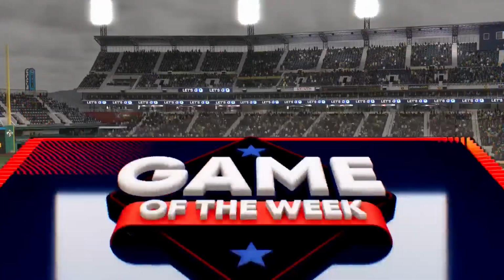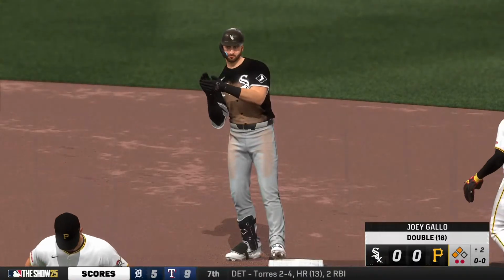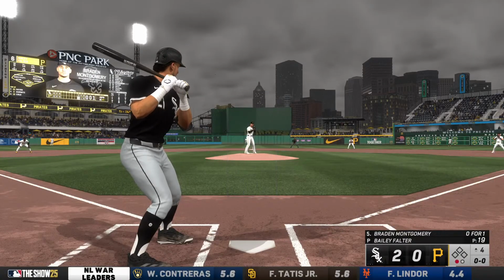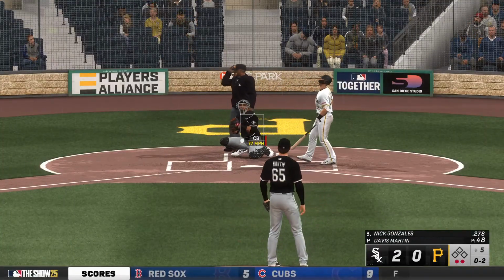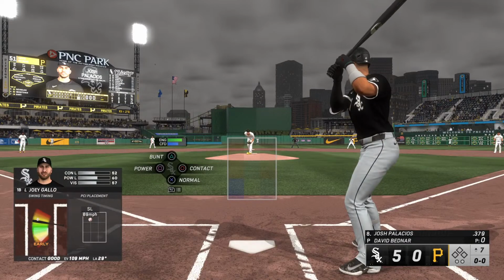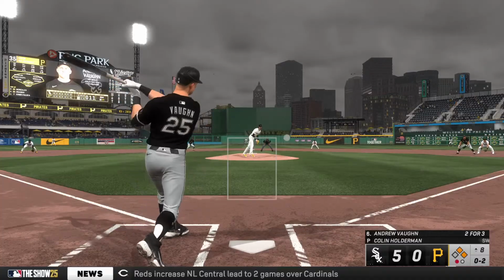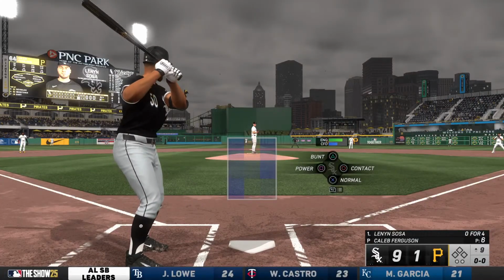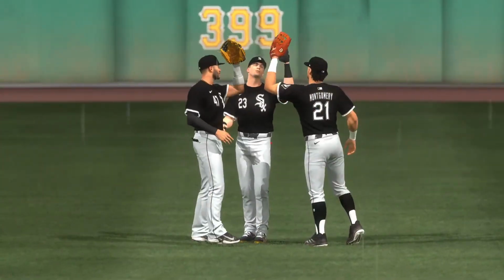The Best MLB The Show 25 gameplay on youtube Whitesox vs- Pirates #3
Whitesox  vs-  Pirates  gm #3